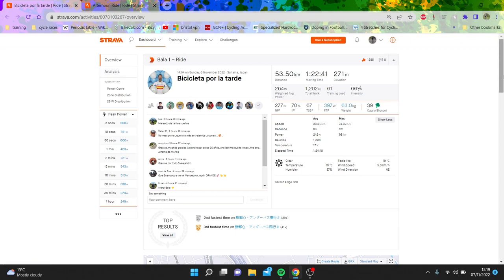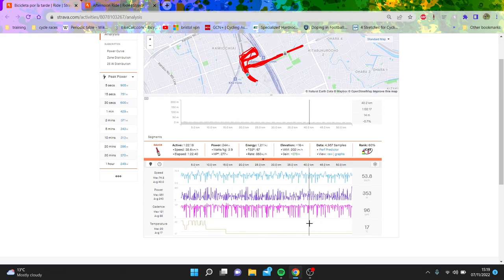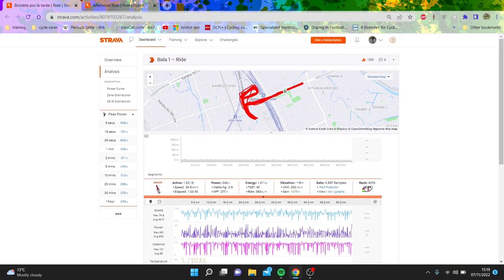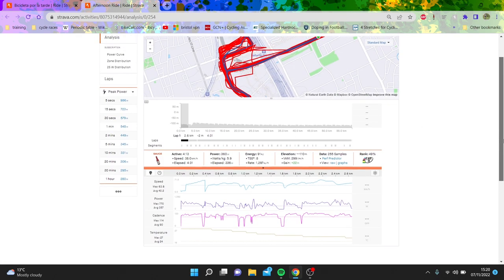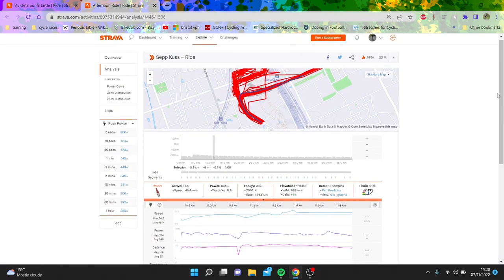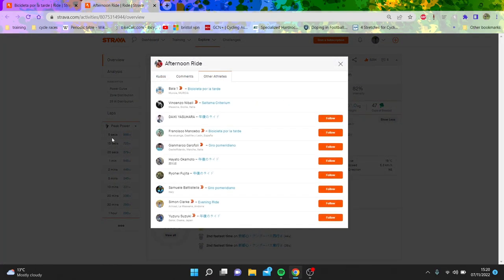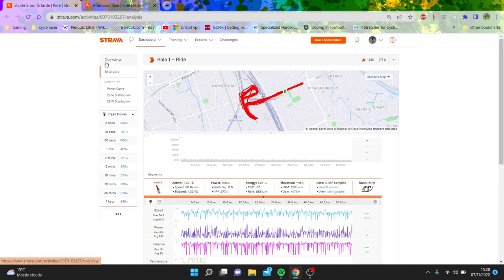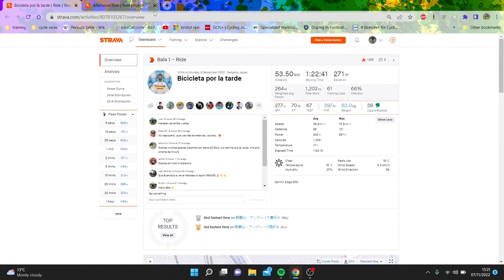YOU CAN FINISH THESE Tour de France CRITS